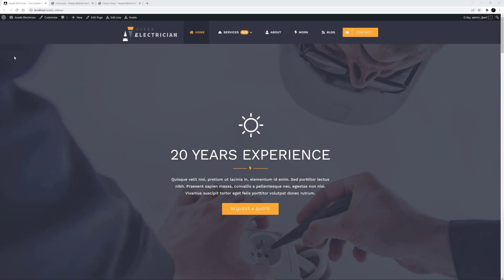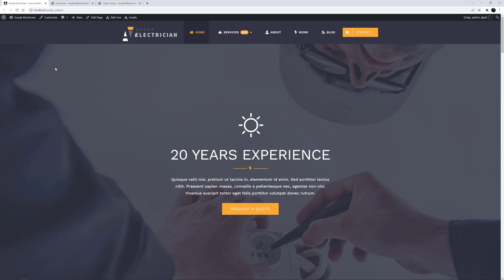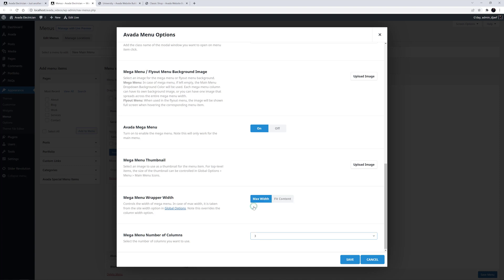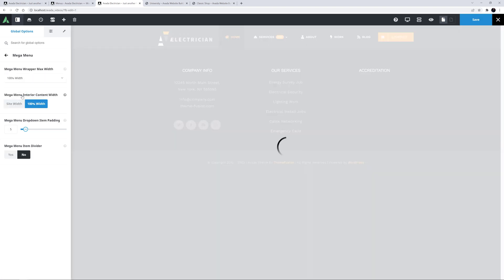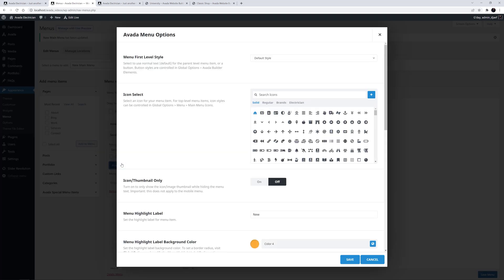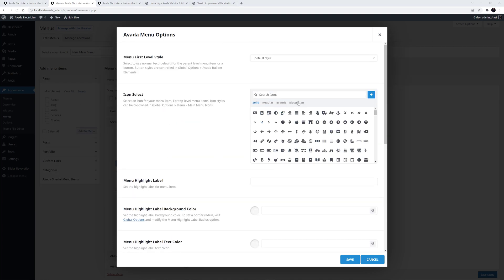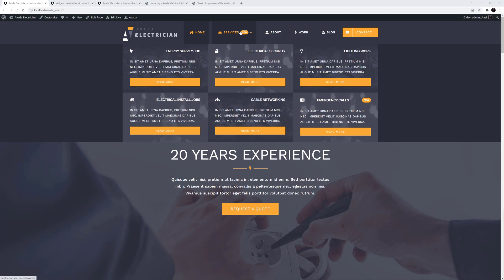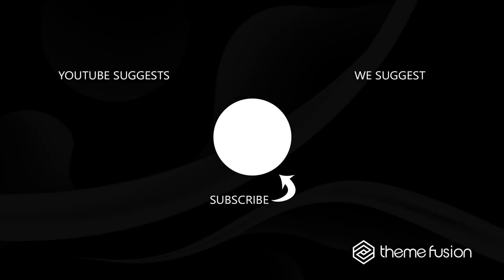How To Use Mega Menus in Avada (Legacy Method)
In this series of videos, we look at creating, assigning and designing menus in Avada. In this video we have a look at how to go about implementing and configuring Mega Menus in Avada using the legacy method.